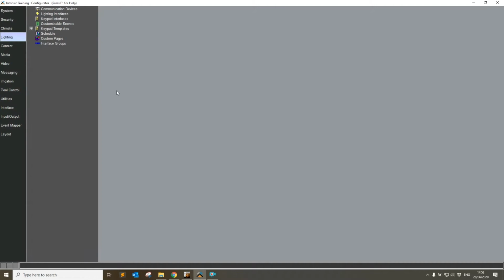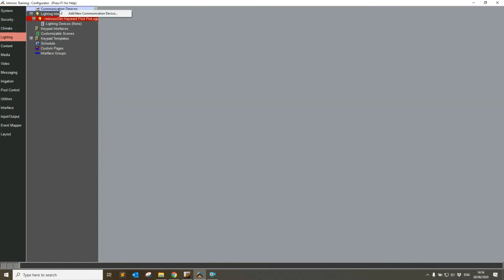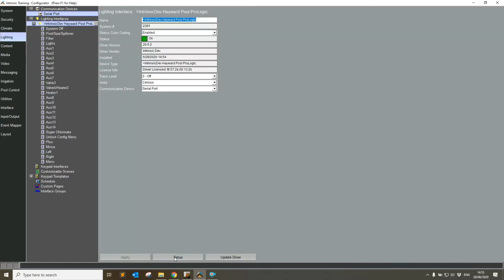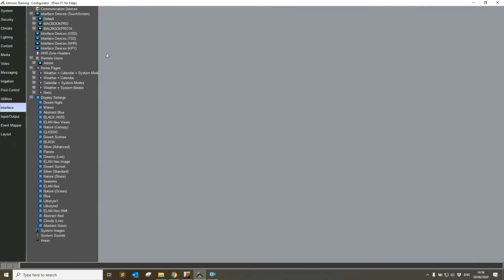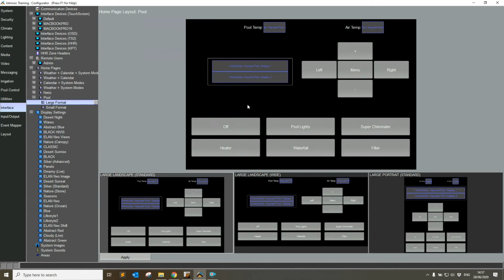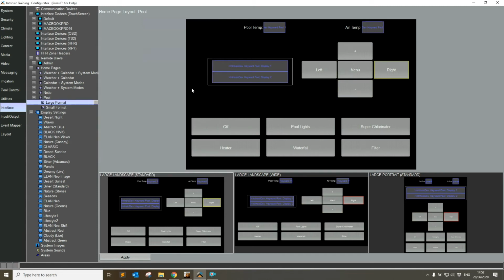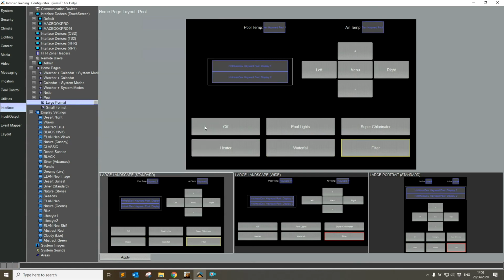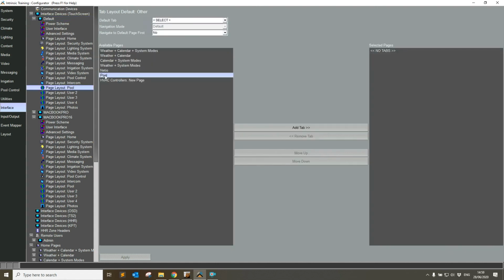Hayward Pool Prologic Driver for ELAN | ELAN Integration Tutorials | Intrinsic Dev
Integrate a Haywood ProLogic Pool Controller with Elan using our Hayward ProLogic RS232 Driver for ELAN. Watch the tutorial video then purchase the driver here:

Features:
- Displays live readout from the ProLogic controller
- Provides navigation keys
- Enables direct control, with feedback of: System off; Filter; Lights; Aux 1 – 14; Valve 1 – 4; Heater 1 & 2; Super Chlorinate; Unlock Menu
- Driver uses Intrinsic(Athena) technology for key free licensing, update alerts and enhanced support